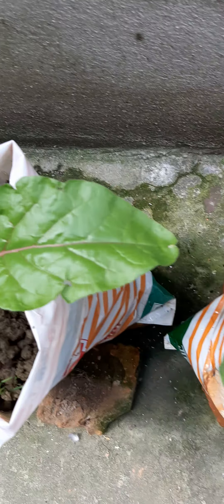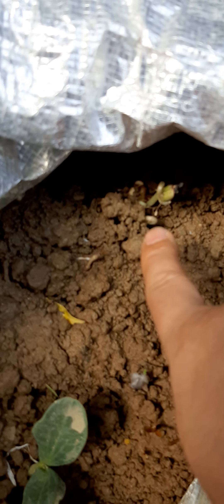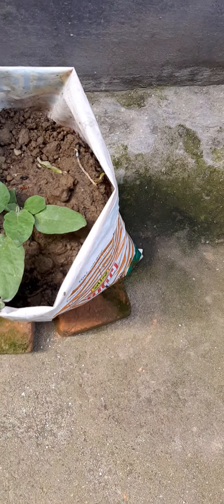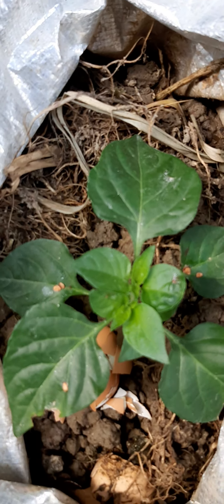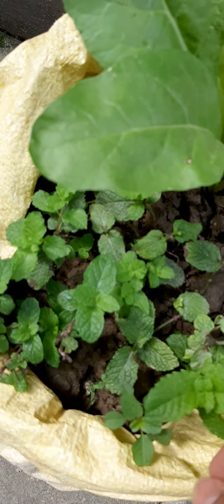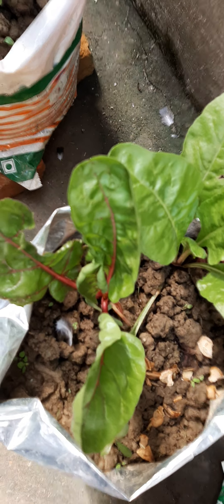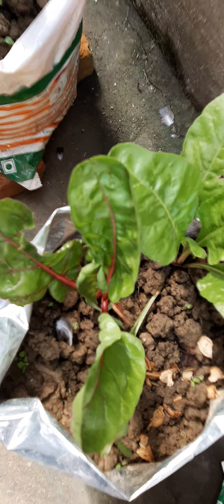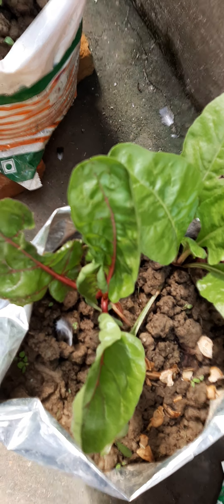June 13, 2020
Kitchen Gardening during COVID-19 Lockdown period.